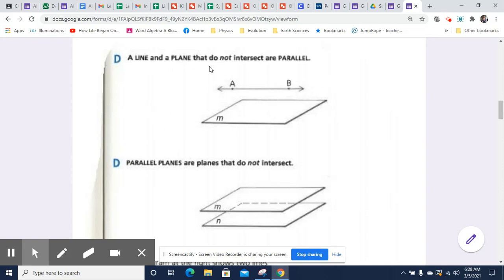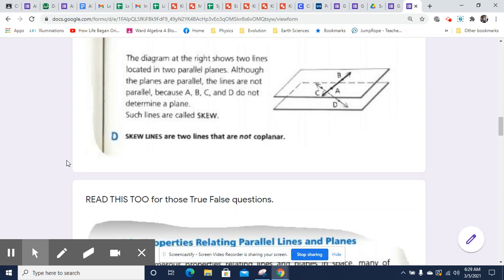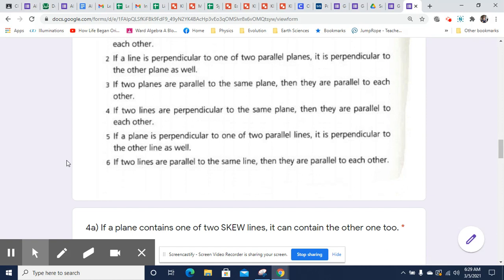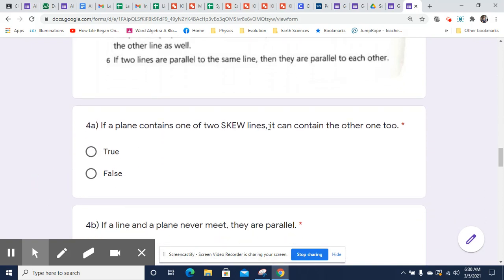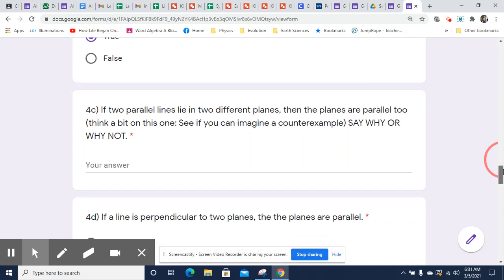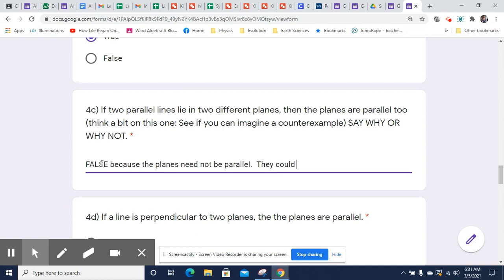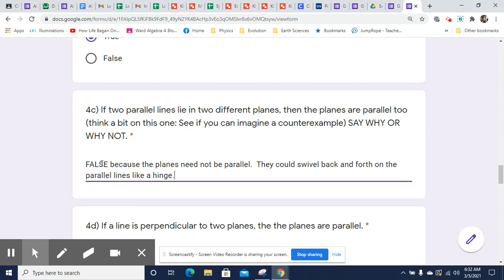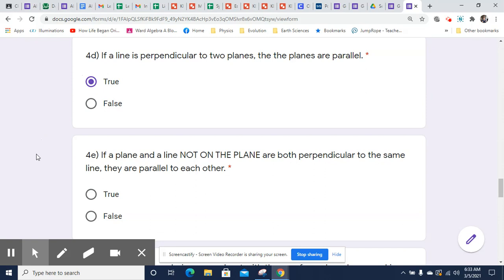Geometry Exit Ticket 23.2 Video Key